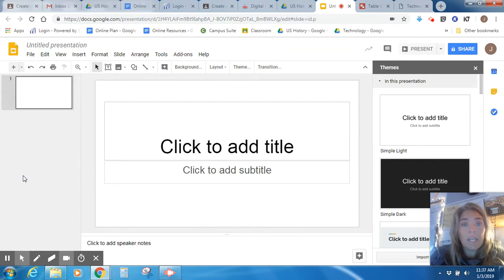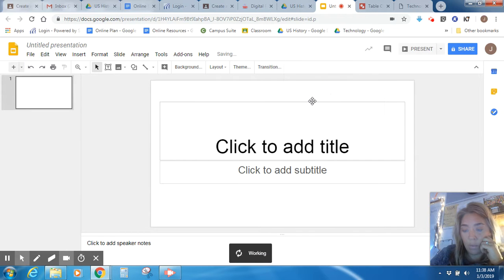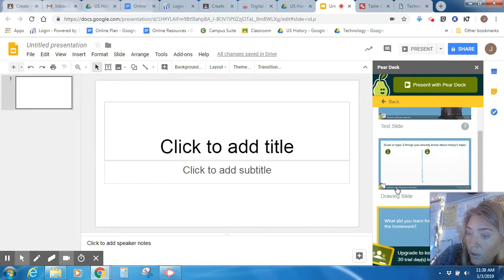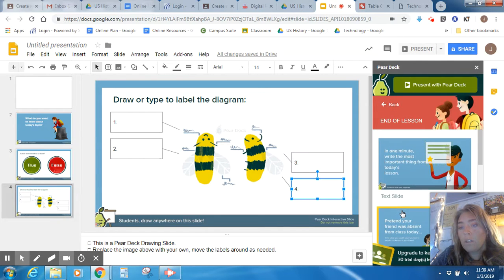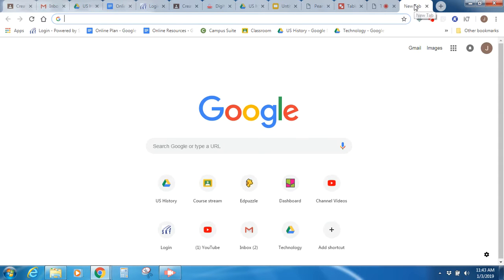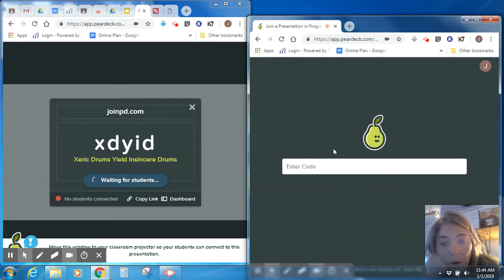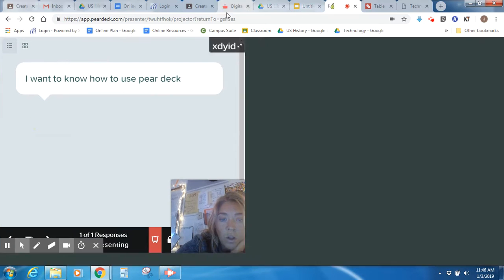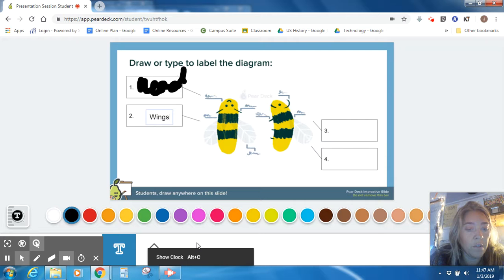Introduction to Peardeck